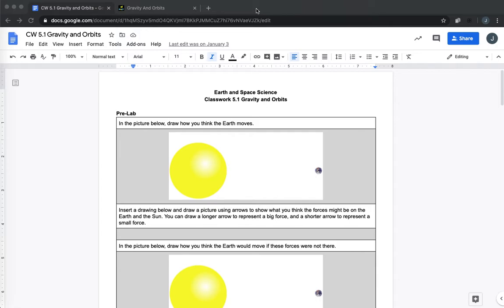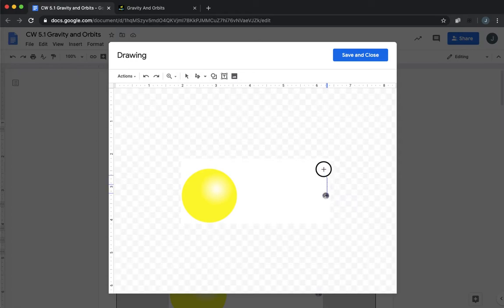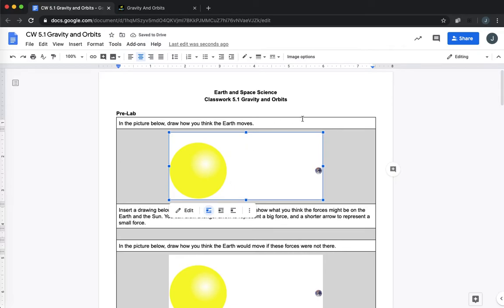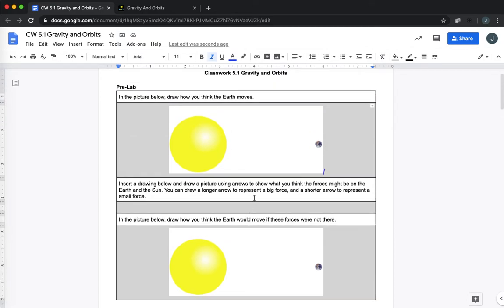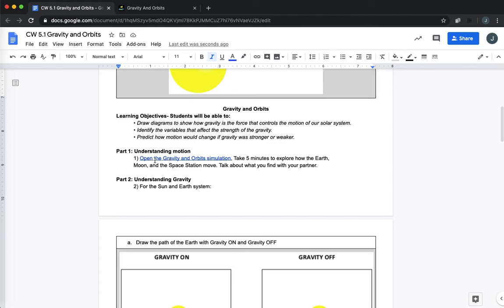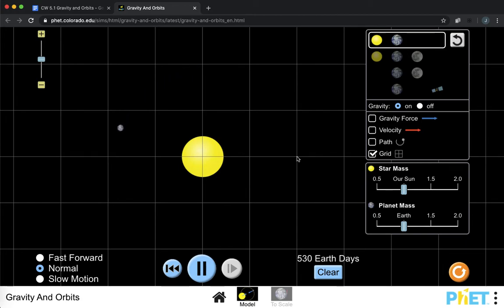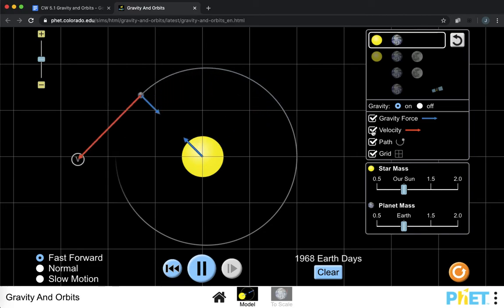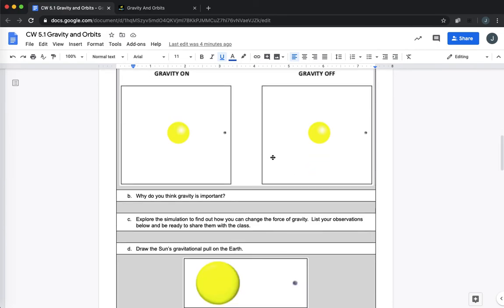Gravity and Orbits Intro